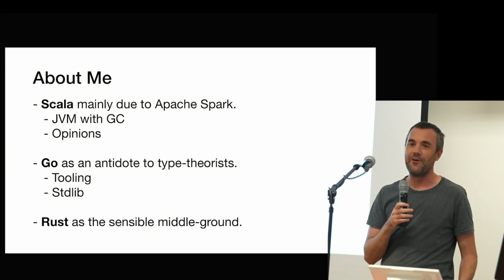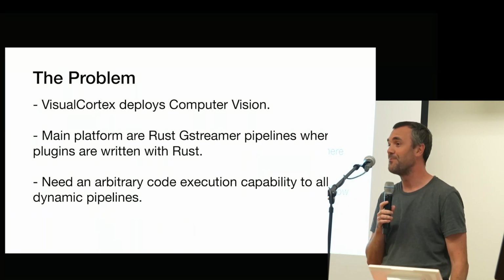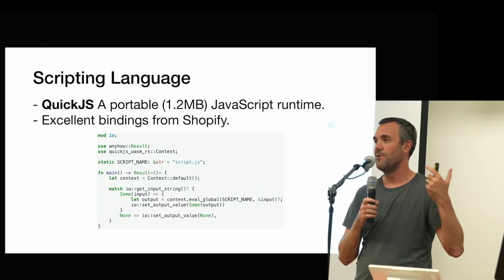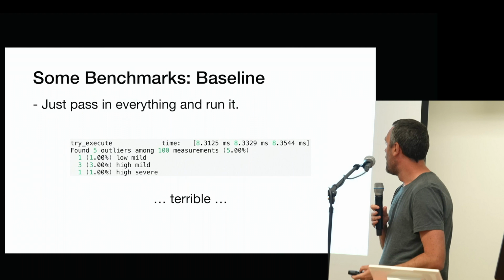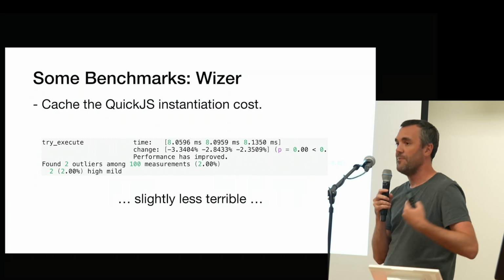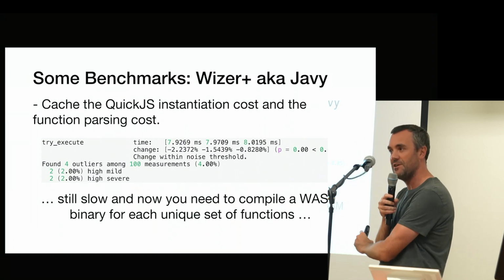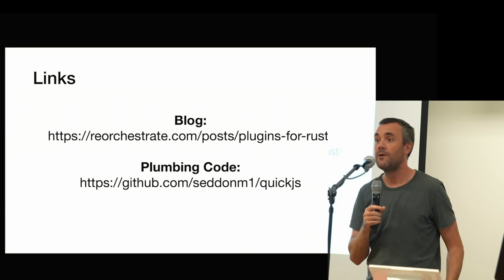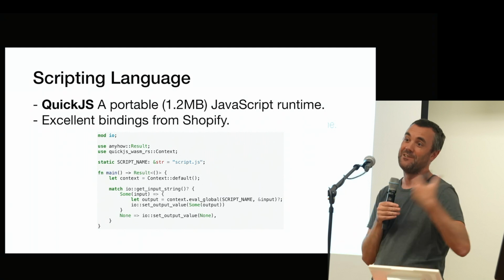Mike Seddon - Rust Plugins with WASM